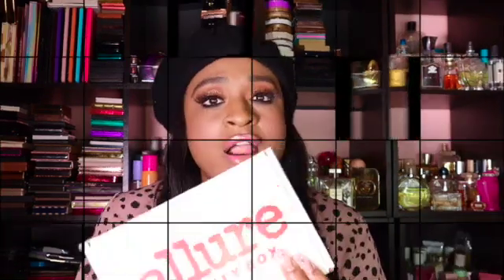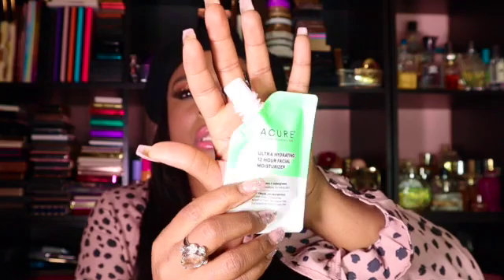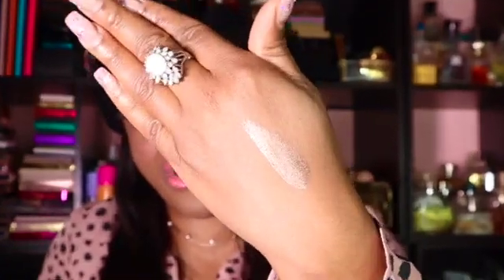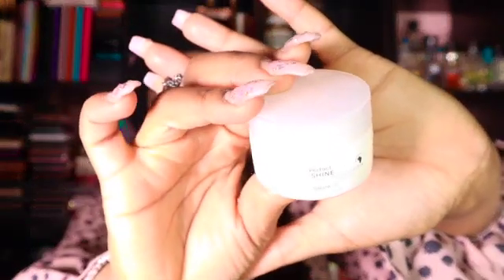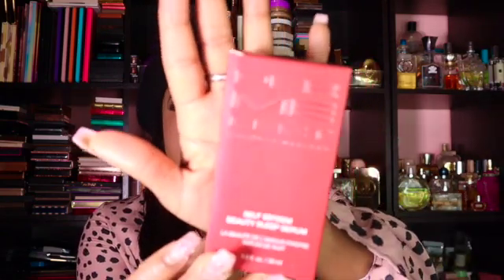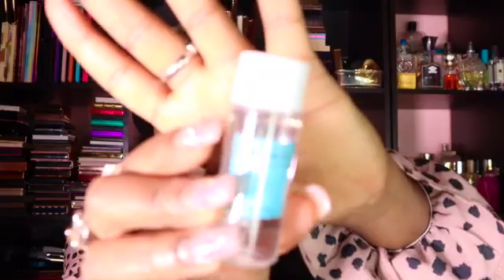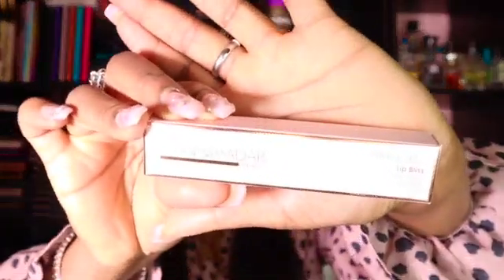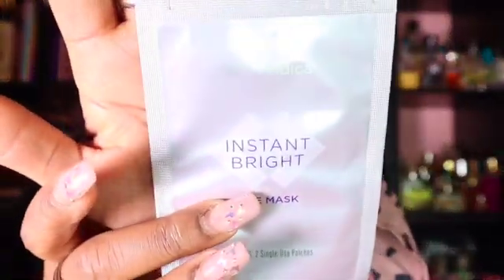ALLURE BEAUTY BOX UNBOXING!| NOVEMBER 2020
Hi Guys,❤️

 Today's video will be of me showing you what I got in my NOVEMBER ALLURE BEAUTY BOX! If you'd like to know what I got in my box feel free to watch this video!!

Video mentioned in this video:

FREE ALLURE MEGA BUNDLE BOX! $250 VALUE